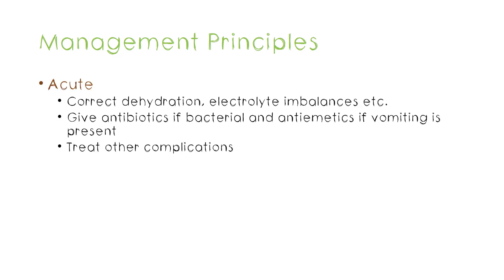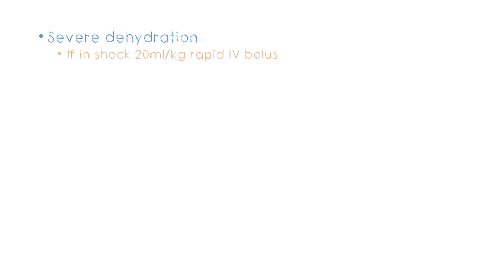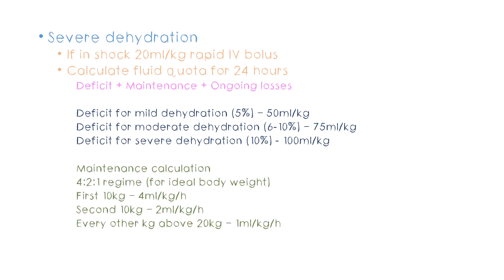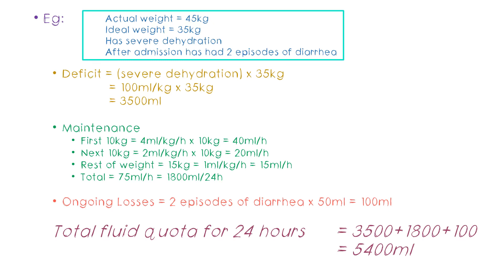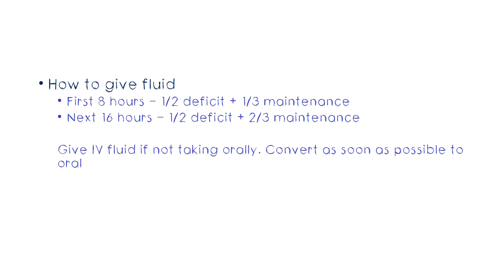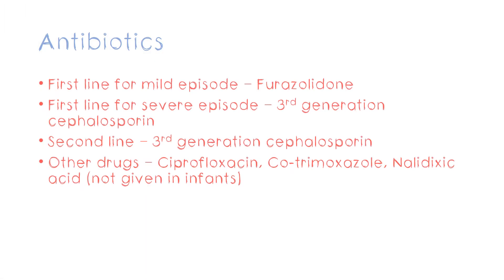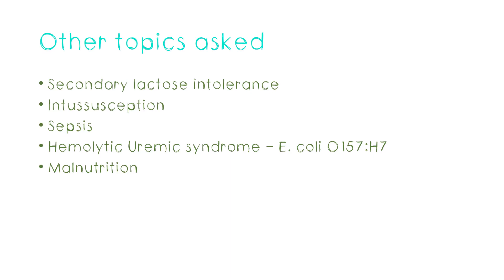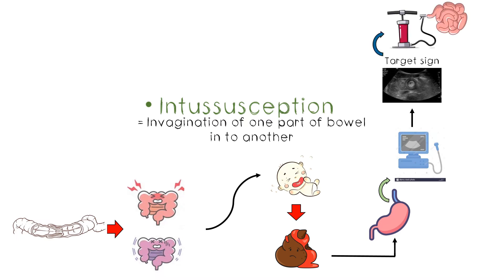Acute Gastroenteritis (Part 3) - Management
This video teaches you all about the management of a pediatric patient with acute gastroenteritis, for medical students. This is part 3 of a 3 part video and by the end you can learn everything you need to know about this topic. You can find part the other parts in the links given below.

This is the first case in a series of pediatric case discussions I will be doing. This series is a bit advanced and I recommend them if you are in the 3rd, 4th or final years of medical school. As you know paediatrics is a tricky subject so we will be learning about a few cases that are commonly seen in wards and are likely to come for your exam. I will be giving you an overview of how to take a history from these patients, what points you should focus on in the examination, the investigations you should do, and the management with a complete guide on almost all the questions that you may be asked during your case discussions and viva. You may also get a few pointers on multiple choice questions and structured essay questions. Hope you like it!

Each topic comes in a few short videos so you can get everything you need in one sitting and it will help you retain better. So some topics might come in 3 or 4 parts. These will be fun, interesting and packed with information that has been compacted just for you guys.

I also have a youtube channel for meditation and relaxation and it provides you with great music for relaxing, studying and memory enhancement. You can also find guided relaxation and meditation videos in case you are under stress these days and looking for some stress relief. Did you know that you can simulate brain waves by music to enhance various functions in your brain? Cool right? If you’re interested check it out right here.

Find out more about this channel here!
Medical school | Nursing school | Medical education | Guide for exams

Hey everyone! I'm Dr. V. Here I try to simplify and give you a practical guide to everything related to medicine under the sun. This channel is specifically for medical and nursing students, with the must-know for your exam case discussions and viva. It's given in easy to understand format so you can retain better. You can find videos for students who are just starting out and also more advanced sessions for those of you in the final years of medical college. You can also request any topics you would like me to do by just commenting on my videos! Learn more with my inovative techniques!
Stay safe,
Love,
Dr. V